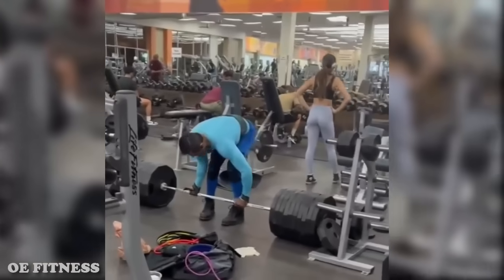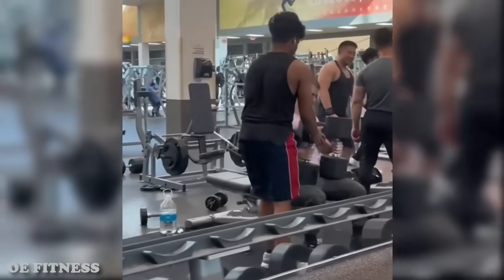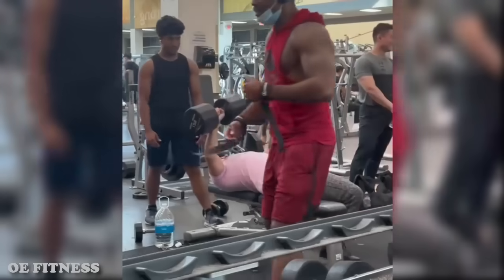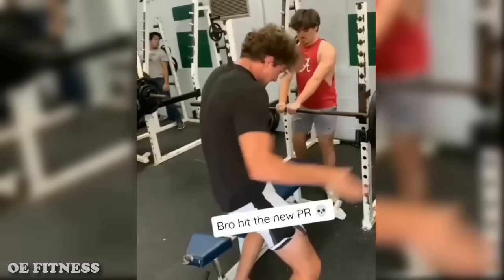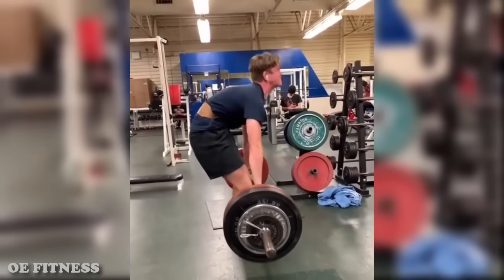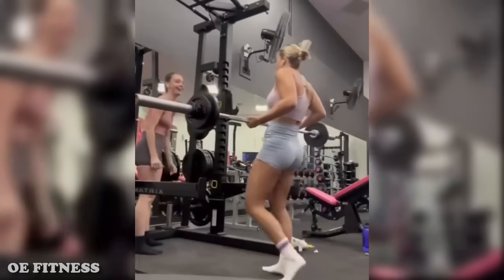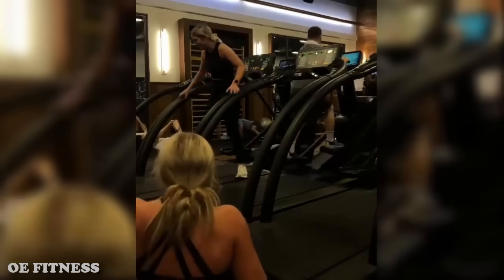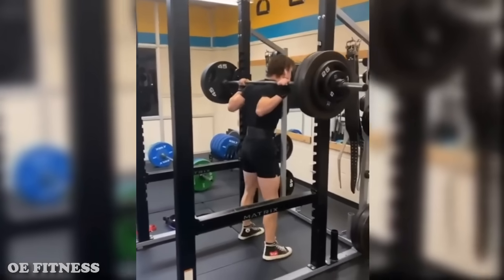10 Workout Fails You DON'T Want To Repeat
OUTRO:
WILLIAM POLLARD
Involuntary Beats - Lightweight Baby